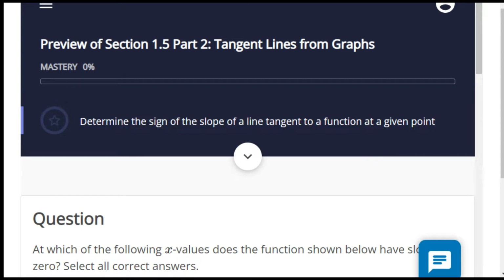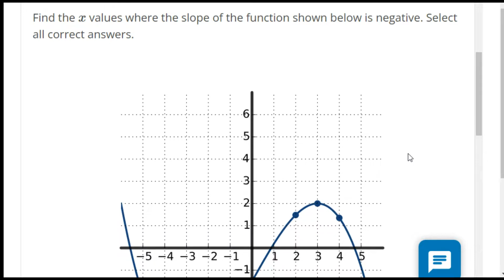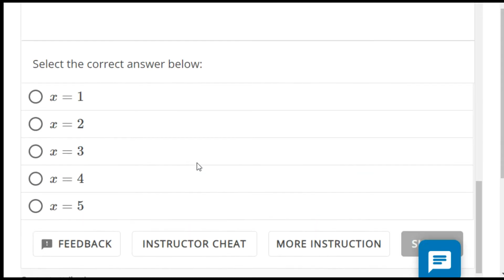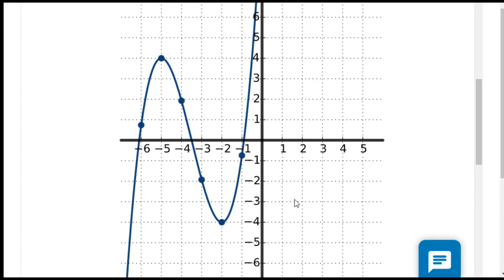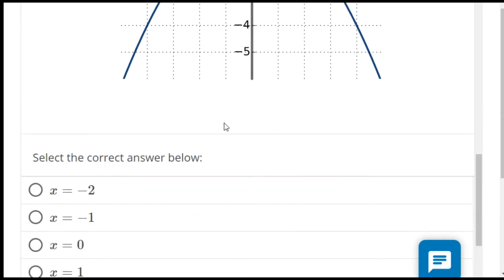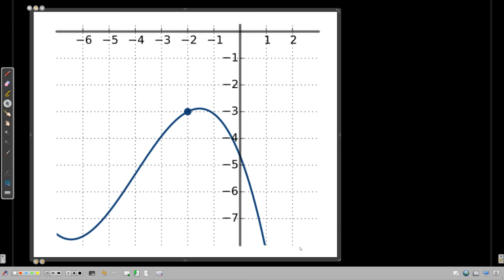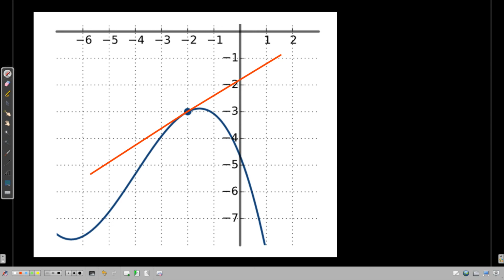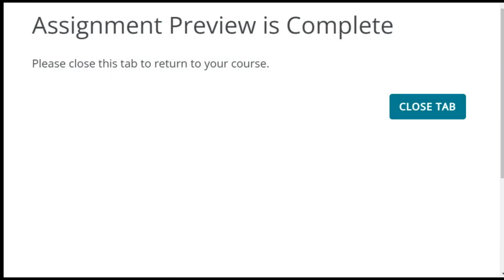1190 Business Calculus - Homework 1.5 Part 2 - Tangent Lines from Graphs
University of North Texas - Fall 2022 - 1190 Business Calculus - Homework 1.5  Part 2 - Tangent Lines from Graphs